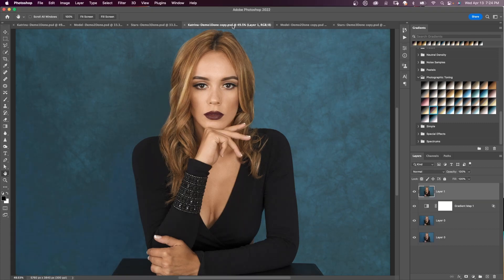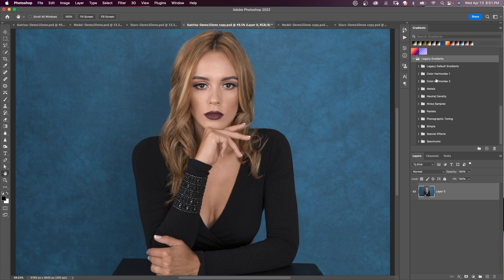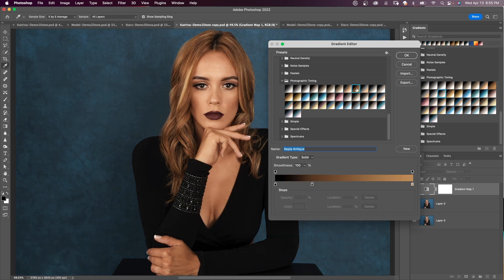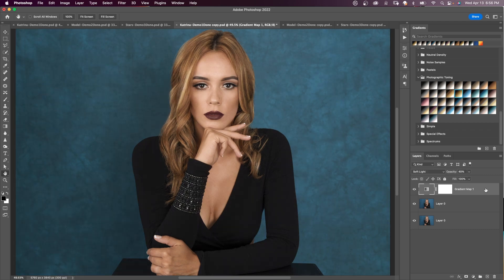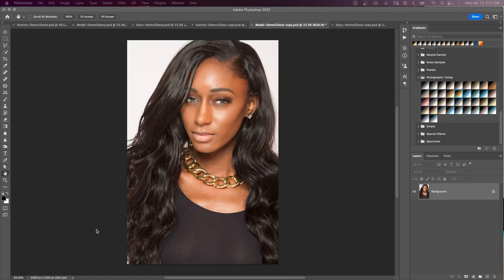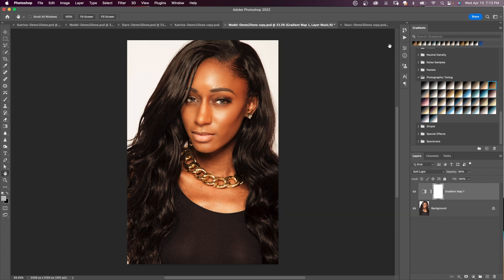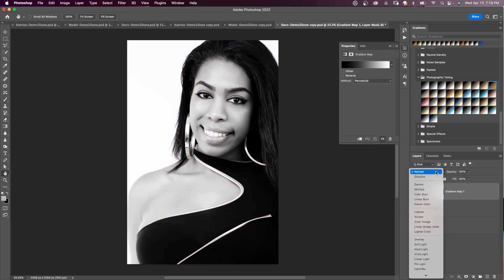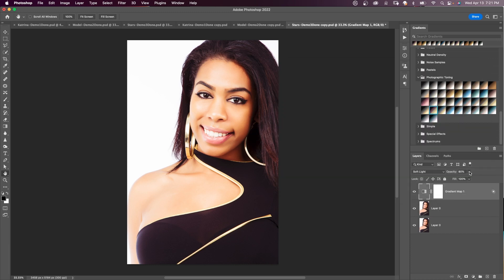How to Use Photoshop Photographic Toning Gradient Presets for Amazing Skin Tones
Photoshop Photographic Toning Gradient Presets are one of the easiest ways to get amazing skin tones. A quick way to color grade using a legacy gradient preset that is sometimes hidden.

⏰ Timecodes ⏰
00:00 How to Use Photoshop Photographic Toning Gradient Presets
00:14 How to find missing Photographic Toning Gradients.
01:00 First Example of using Photographic Toning Gradient Presets
03:10 Second Example of using Photographic Toning Gradient Presets
04:39 Third Example of using Photographic Toning Gradient Presets

4K vlogging setup for YouTube Videos

1️⃣  Godox UL150 LED Video Light

2️⃣  Godox RC-A5 Remote Control

3️⃣  LAOFAS D120B 120CM 47.2 Inch Softbox